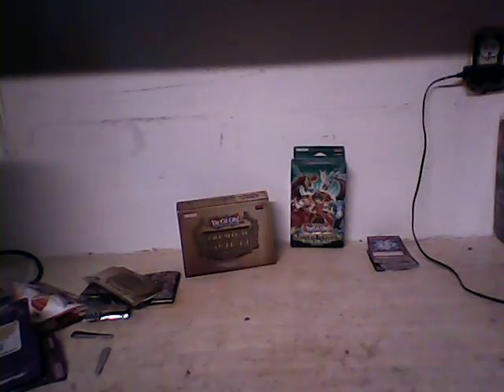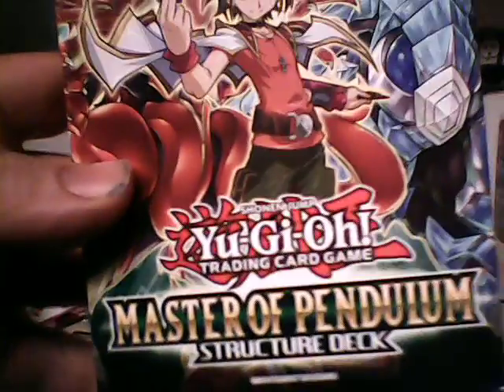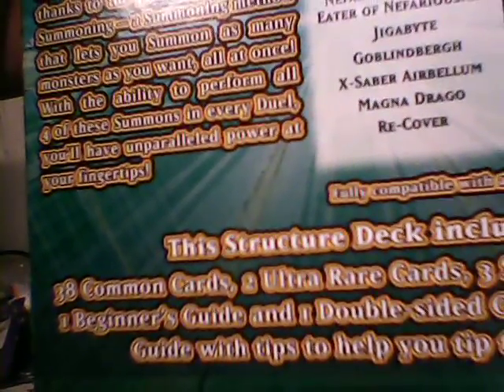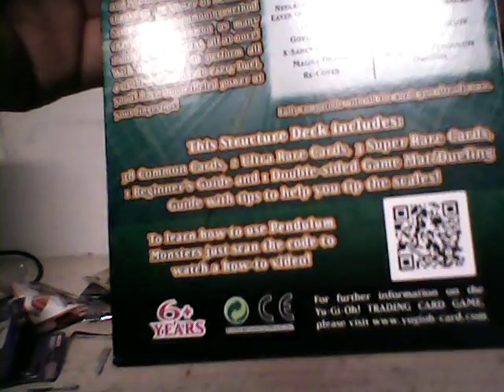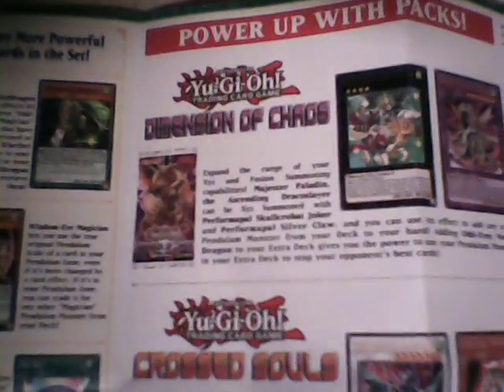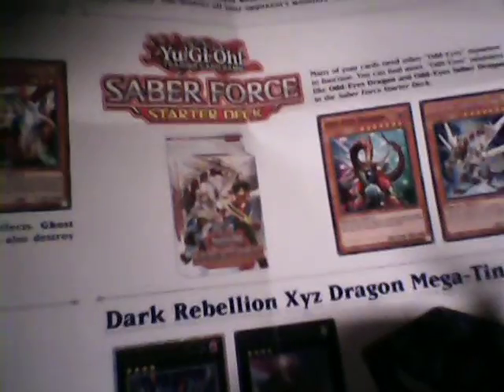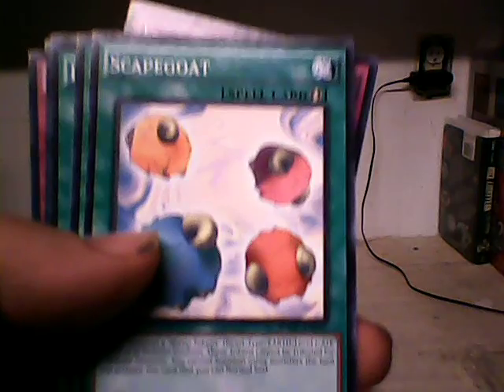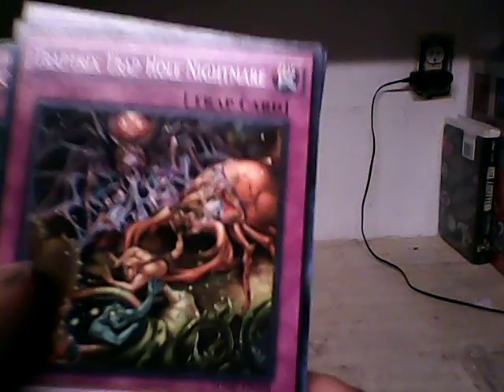Master Of Pendulum